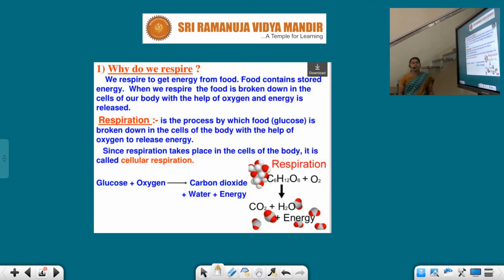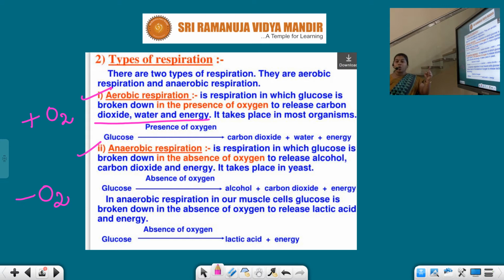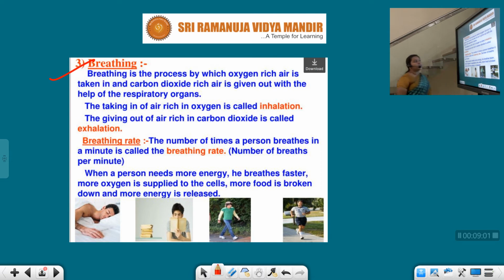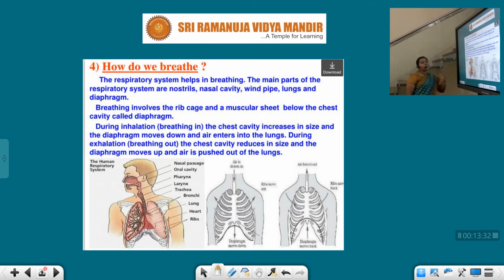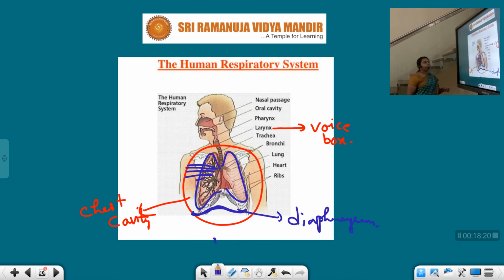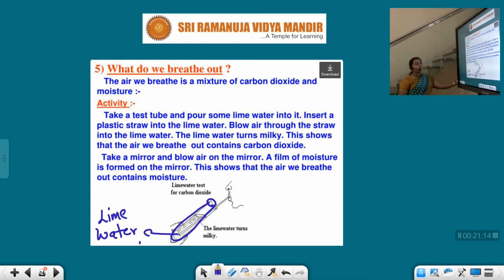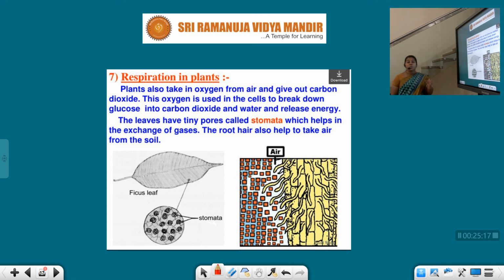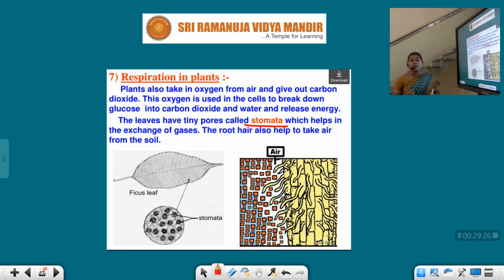SCIENCE_RESPIRATION IN ORGANISMS_LEC_1